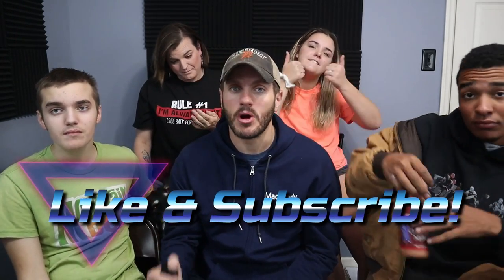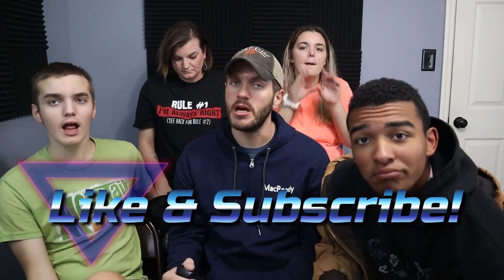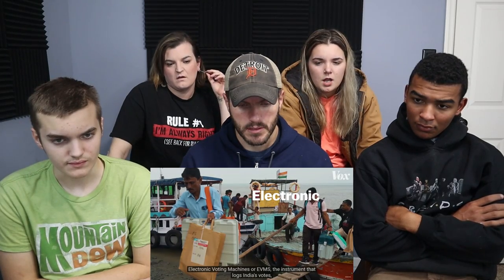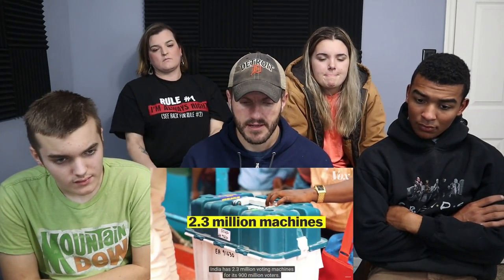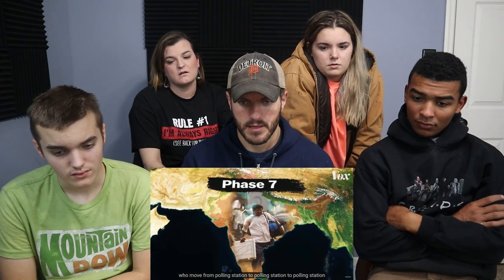How India runs the world's biggest election Reaction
Hey Geek Family, we are back again to check out How India runs the world's biggest election!

Mailing Address:
Geeks A Musing